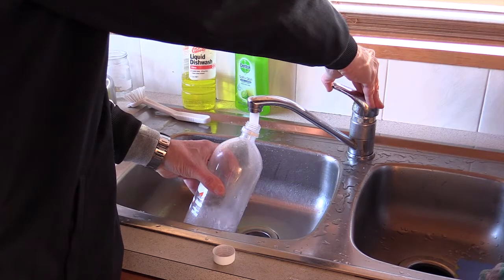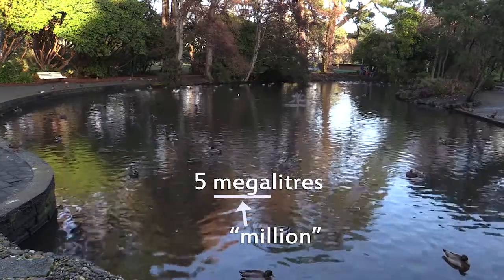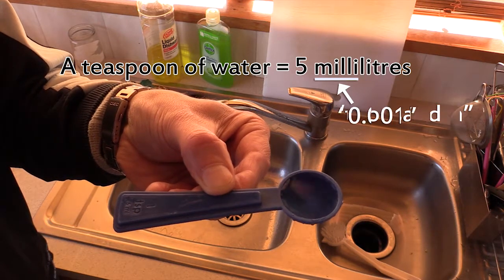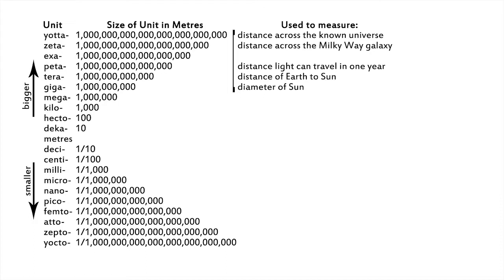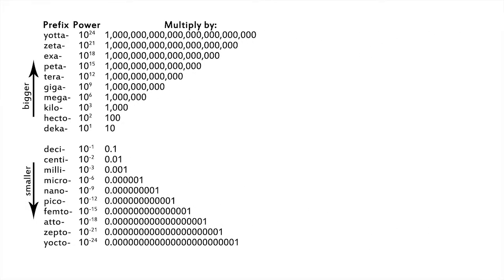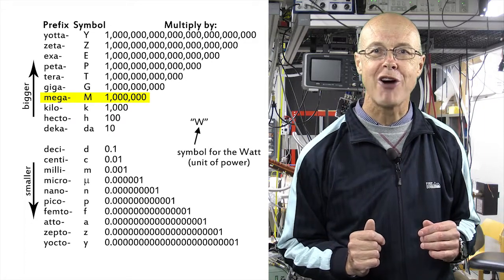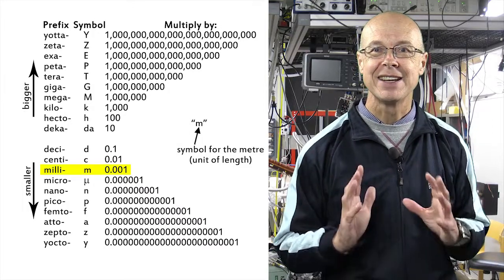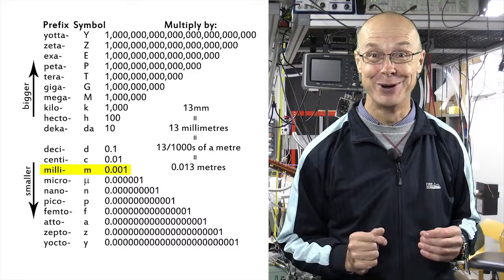Metric Prefixes by Peter Weatherall